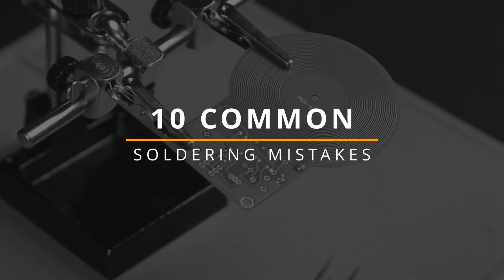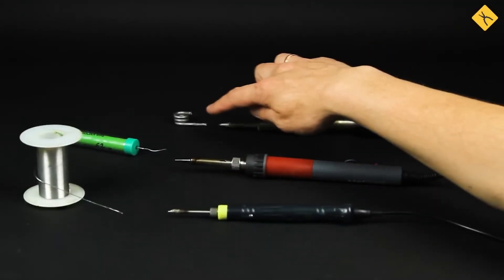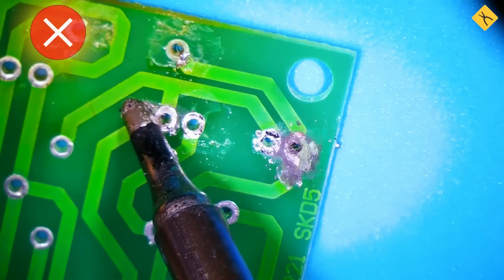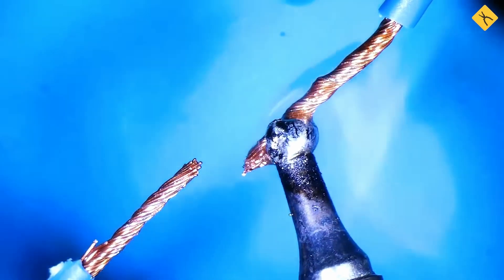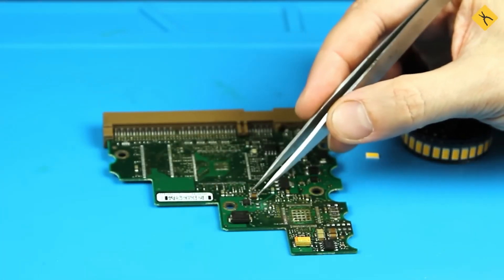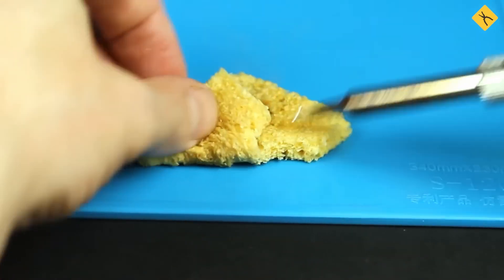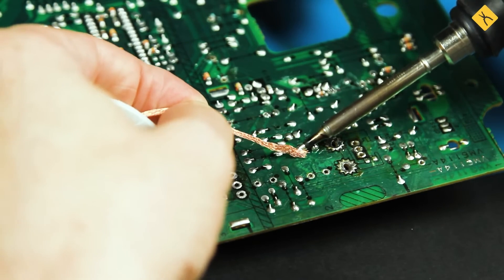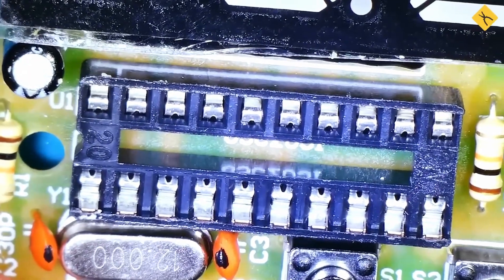How NOT to Solder? 10 Common Soldering Mistakes [FAQ]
We've gathered the 10 most common mistakes beginners make when soldering. We show and explain what's wrong and how to avoid these issues!

Links:
1. Hot Air Soldering Station Accta 401

2. Digital Microscope Andonstar AD407 – used for filming the soldering process

3. Temperature-Controlled Soldering Irons

In this video:
00:00 - Introduction
00:12 - Choosing the wrong soldering iron
00:22 - Overheating the soldering tip
03:07 - Soldering without flux
03:37 - Not cleaning off the flux residue
04:38 - Soldering without auxiliary tools
05:46 - Soldering with a dirty tip
06:52 - Soldering under voltage
07:18 - Excessive solder application
08:15 - Do not shake off excess solder from the tip
08:45 - Using a soldering iron for the wrong purposes